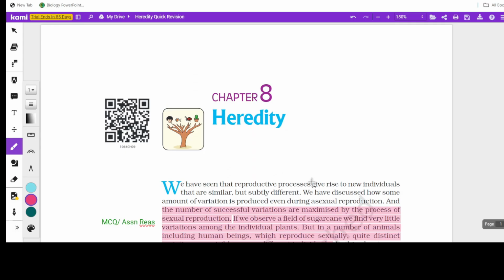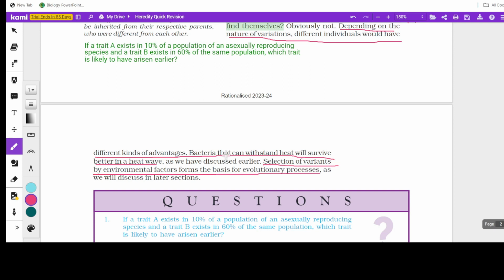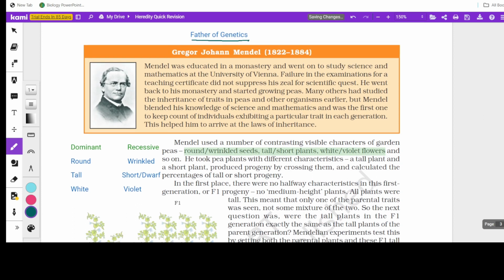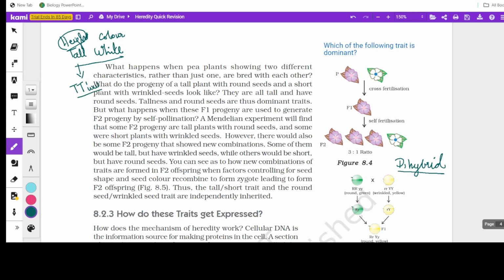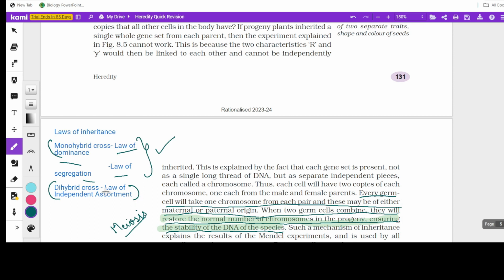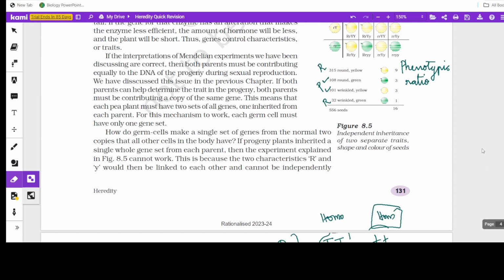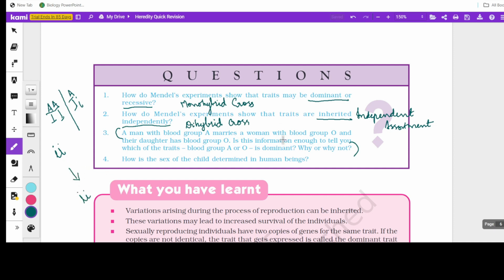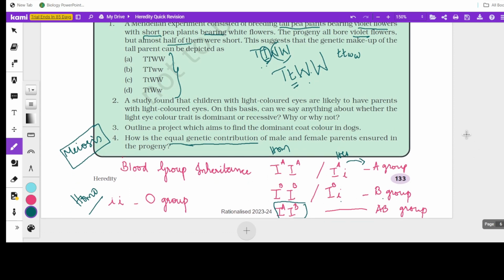HEREDITY QUICK REVISION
This is a quick revision of chapter Heredity of class 10 CBSE@Neet_aspirant4
This is a complete guide through the chapter in NCERT text book @Neet_aspirant4
It is a complete guide through the NCERT text book emphasizing PYQ